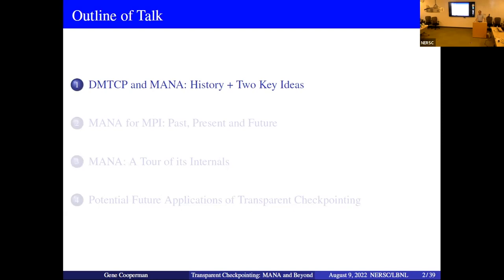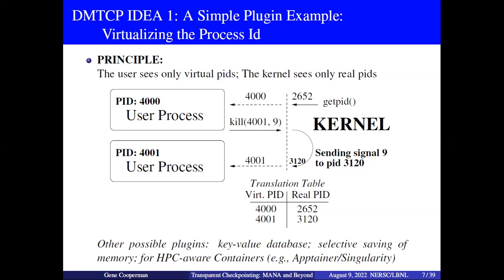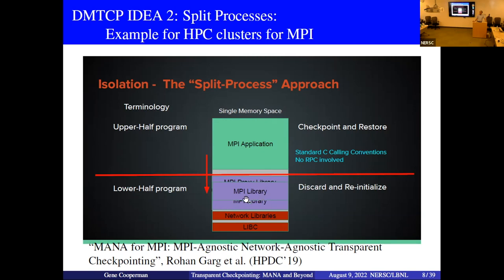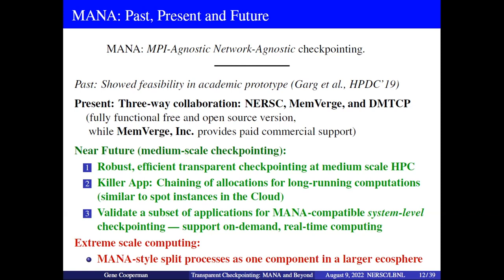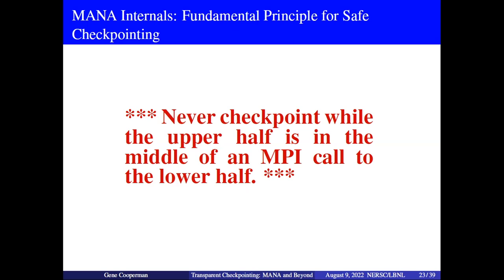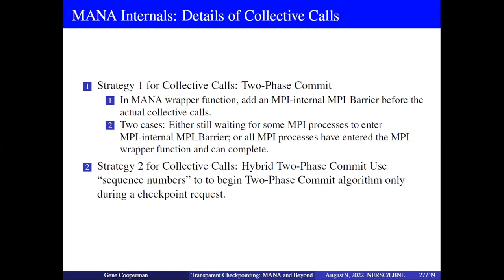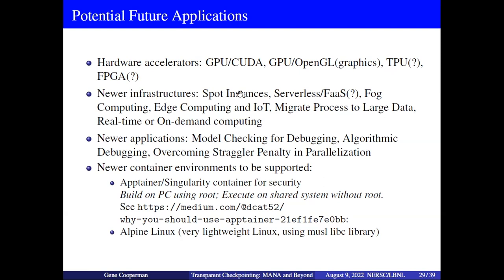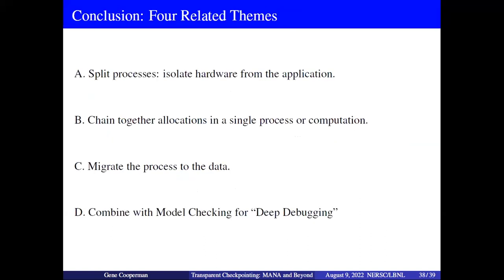2022-08-09 - Gene Cooperman - Transparent Checkpointing: a mature technology enabling MANA for MPI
Title:
Transparent Checkpointing: a mature technology enabling MANA for MPI and beyond

Speaker:
Gene Cooperman, Khoury College of Computer Sciences, Northeastern University

Abstract:
Although transparent checking grew up in the 1990s and 2000s as a technology for HPC, it has now grown as a tool that is useful for many newer domains. Today, this is no longer your grandfather's checkpointing software! In this talk, I will review some of the newer checkpointing technologies invented only in the last decade, and how they gate new capabilities that can be adapted in a variety of domains.
This talk includes a tour of the 15-year old DMTCP project, with special emphasis on the latest achievement: MANA for MPI -- a robust package for transparent checkpointing of MPI. But as a prerequisite, one must have an understanding of two advances that brought DMTCP to its present state: (i) a general framework for extensible checkpointing plugins; and (ii) split processes (isolate the software application to be checkpointed from the underlying hardware).
In the remainder of the talk, these two principles are first showcased in MANA. This is then followed by a selection of other domains where transparent checkpointing shows interesting potential. This includes: deep learning (especially for general frameworks), edge computing, lambda functions (serverless computing), spot instances, containers for parallel and distributed computing (Apptainer and Singularity), process migration (migrate the process to the data in joint work with JPL), deep debugging for parallel and distributed computations, a model for checkpointing in Hadoop, and more.

Bio:
Professor Cooperman currently works in high-performance computing. He received his B.S. from the University of Michigan in 1974, and his Ph.D. from Brown University in 1978. He came to Northeastern University in 1986, and has been a full professor there since 1992. His visiting research positions include a 5-year IDEX Chair of Attractivity at the University of Toulouse/CNRS in France, and sabbaticals at Concordia University, at CERN, and in Inria/France. In 2014, he and his student, Xin Dong, used a novel idea to semi-automatically add multi-threading support to the million-line Geant4 code coordinated out of CERN. He is one of the more than 100 co-authors on the foundational Geant4 paper, whose current citation count is 34,000. Prof. Cooperman currently leads the DMTCP project (Distributed Multi-Threaded CheckPointing) for transparent checkpointing. The project began in 2004, and has benefited from a series of PhD theses. Over 150 refereed publications cite DMTCP as having contributed to their research project.

Host of Seminar:
Zhengji Zhao, User Engagement Group
National Energy Research Scientific Computing Center (NERSC)